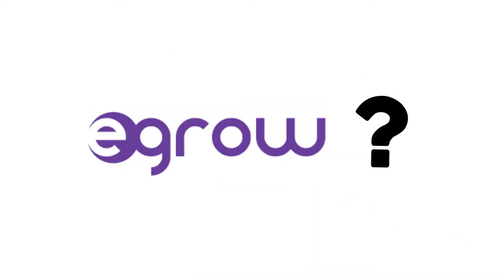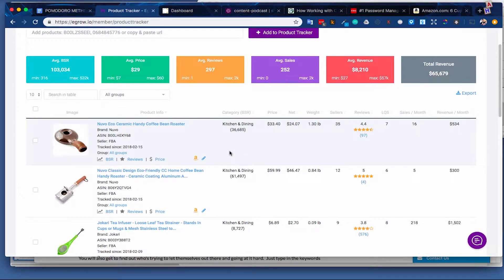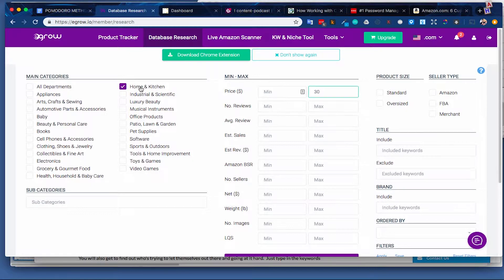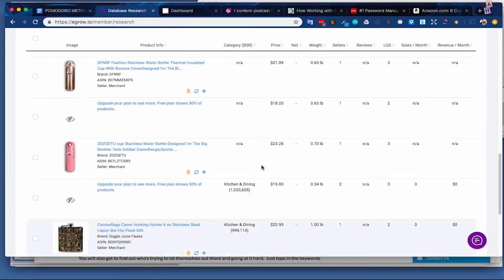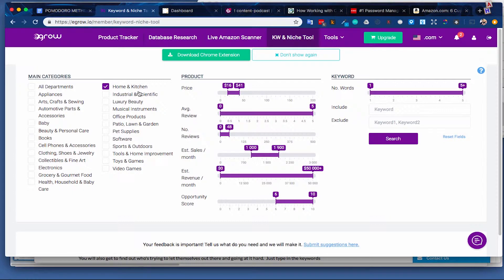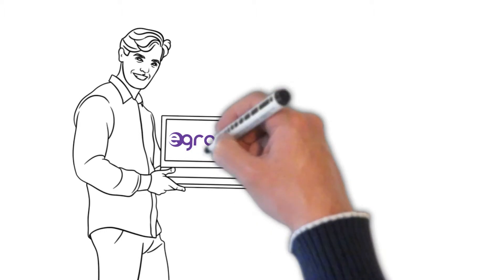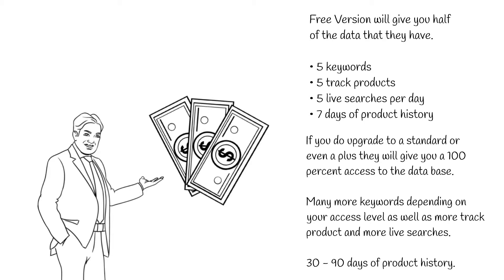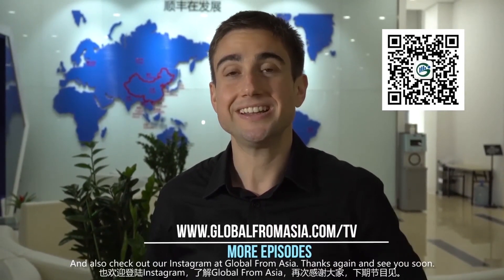How Does EGrow Amazon Product Research Tool Work?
Curious for a tool (free and paid) that helps you research new product opportunities in Amazon? eGrow is a great tool to consider, and in today's review we go through what is included.